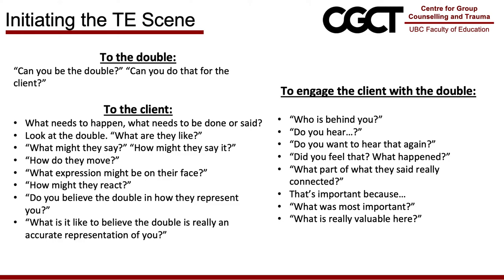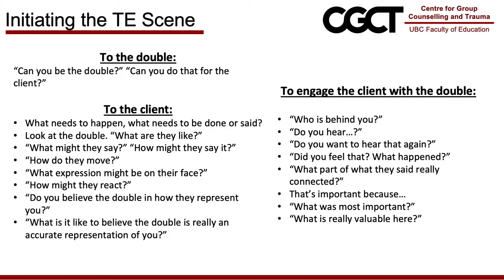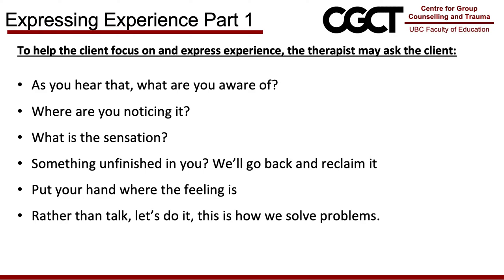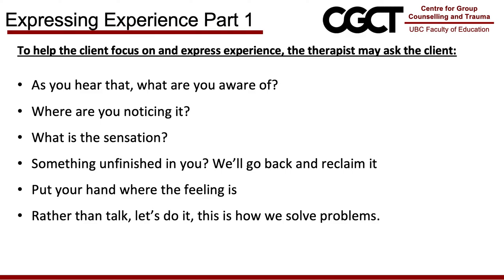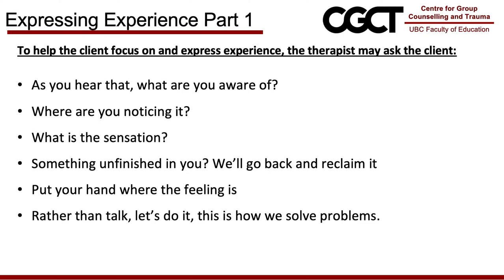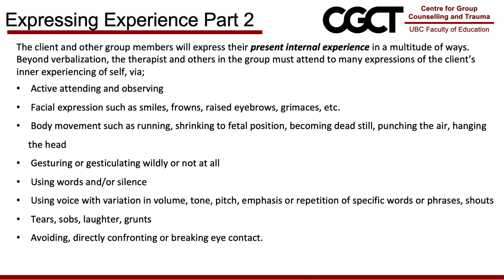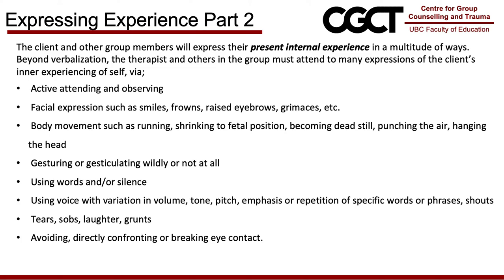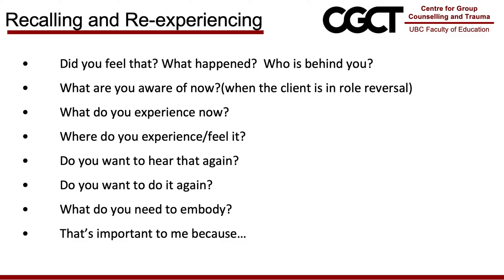Initiating the Therapeutic Enactment Scene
The scene is constructed incrementally as the therapist invites the client to respond to questions about who, what, when, where and how the to-be-enacted event occurred. As the client describes his or her younger self, the location, those present, etc., group members can see and begin to feel connected to the event. Verbal descriptions create an actual observable physical representation which focuses the entire group back in time and place.

Together the client and or the therapist choose specific participants to assume key roles in the enactment

The client exercises personal control by selecting, describing and then initiating construction of each element of the enactment. He or she initially takes the lead in creating the setting of the event to ensure accuracy of the scene’s components:

Physical setting
Time and timing of the event
Appearance and key verbal and non-verbal behaviors of those who were present and involved at the time